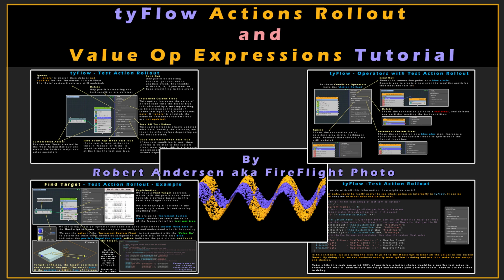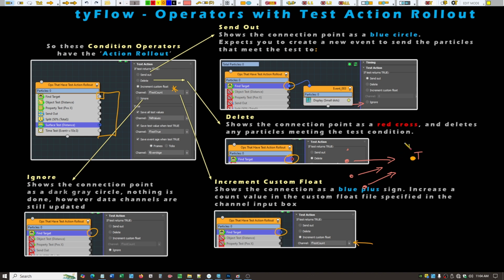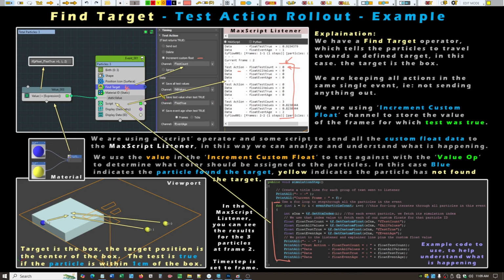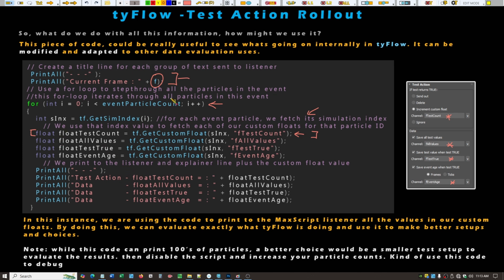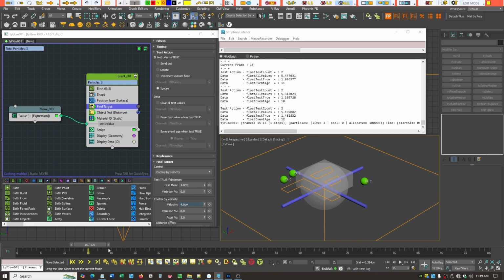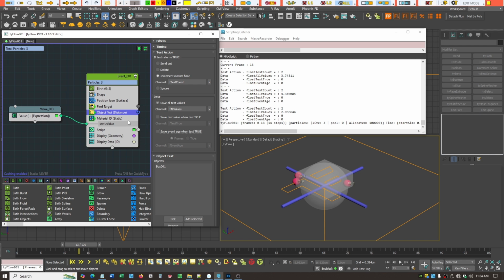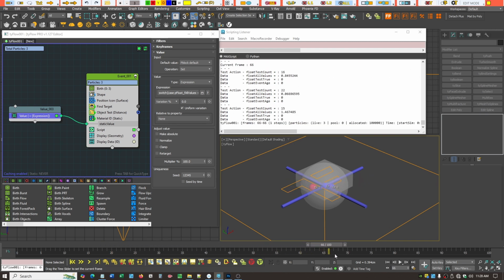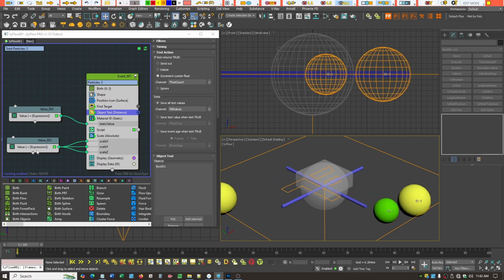tyFlow Action Rollout - Custom Floats & Value Op Tutorial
In this tutorial we cove in detail the action rollout, which comes with condition operators, we also use value ops in conjunction with the rollout.  We explain some debugging and Learning script.